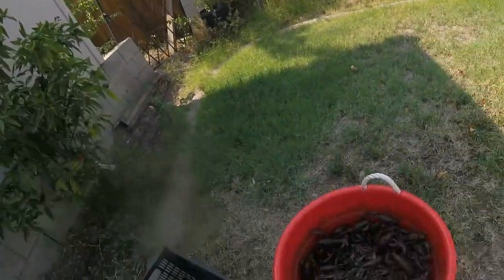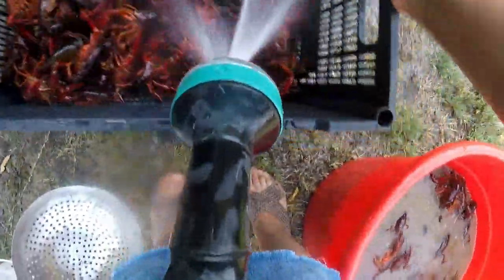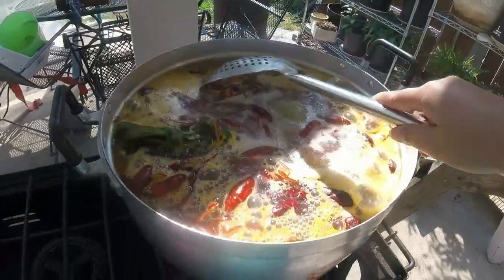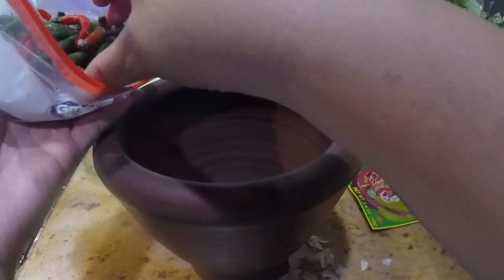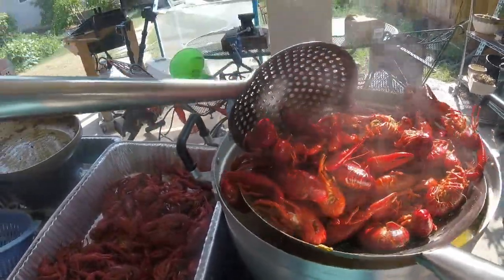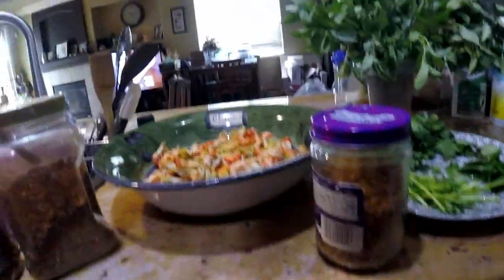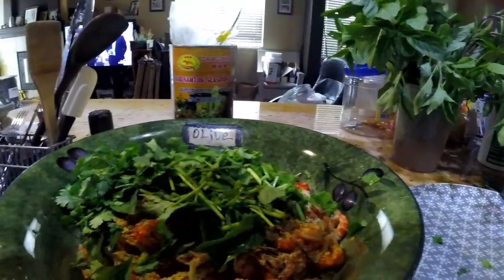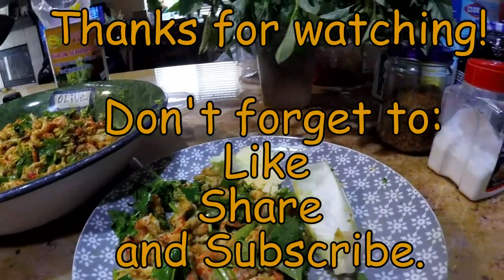Crawdad Boil And Laab!